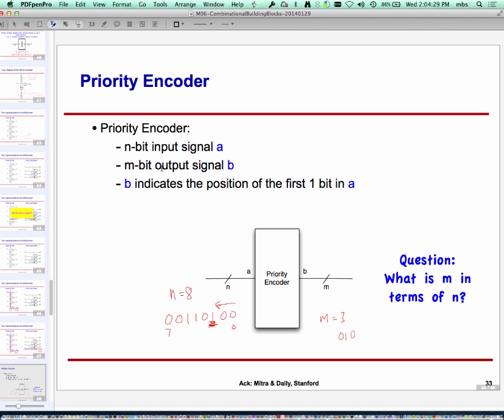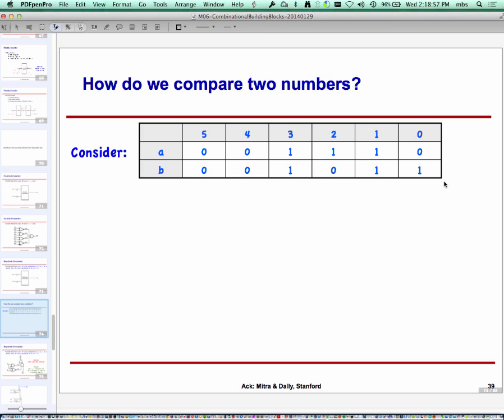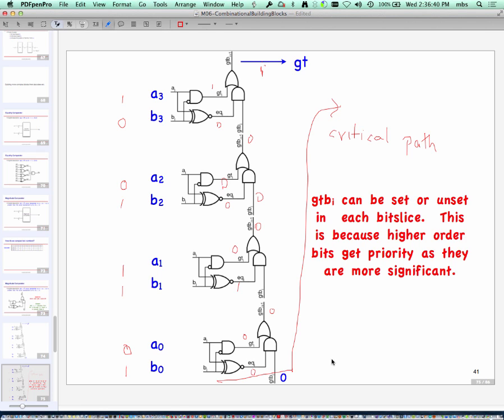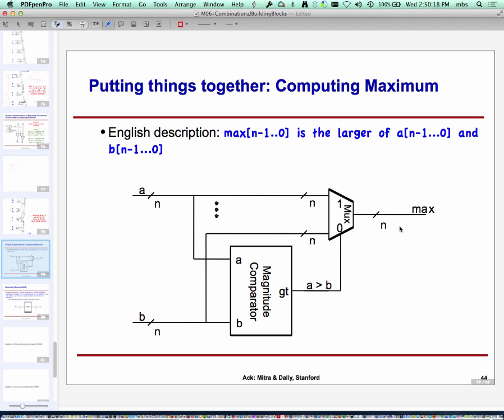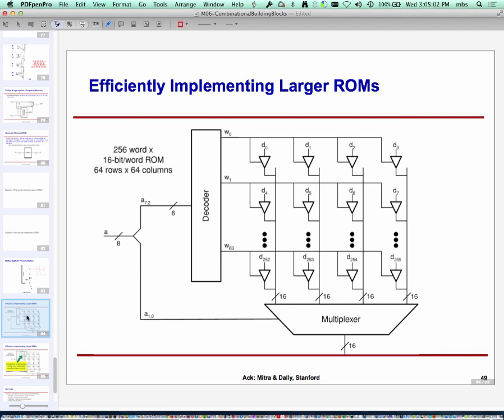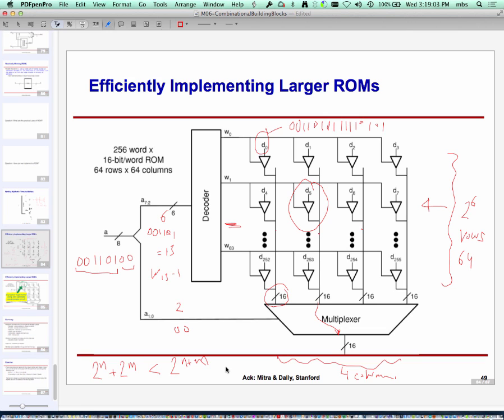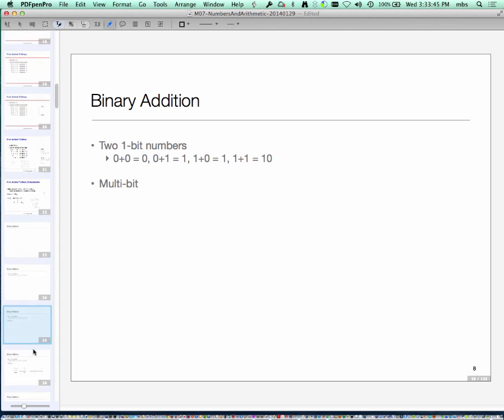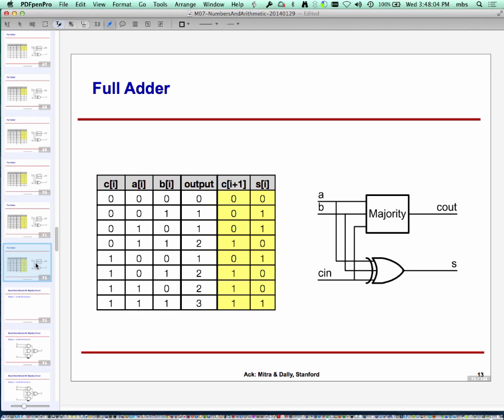CSM51A/EEM16 Class 6 (2014-01-29)